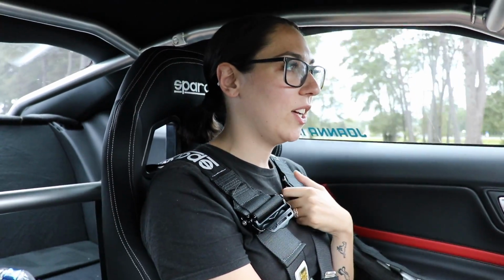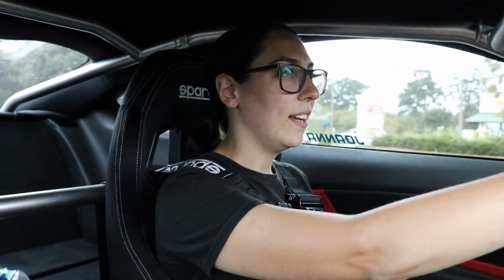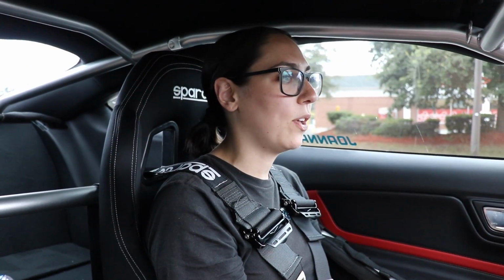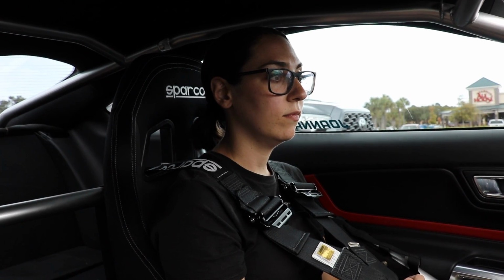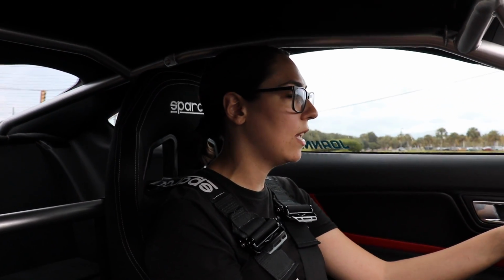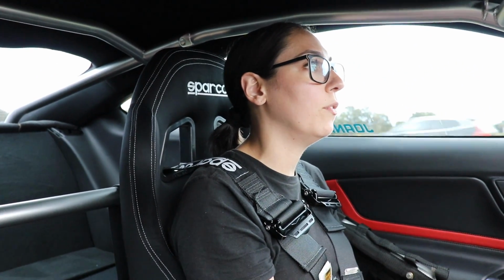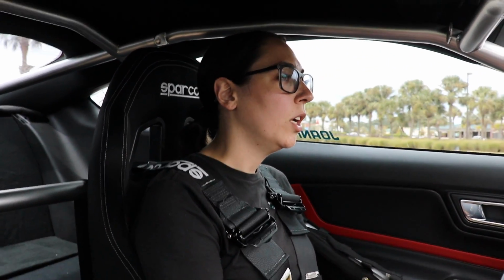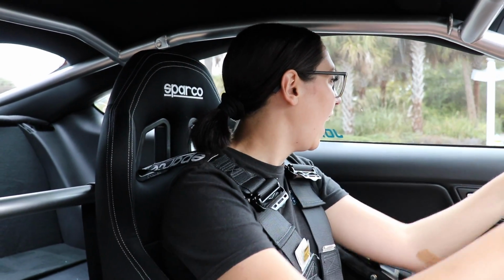1000 HP Whipple Supercharged Mustang